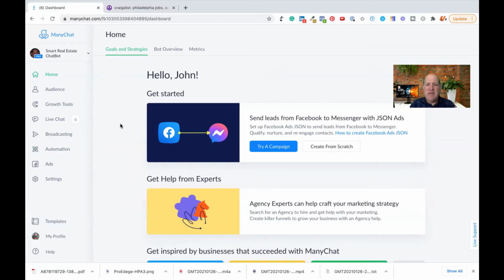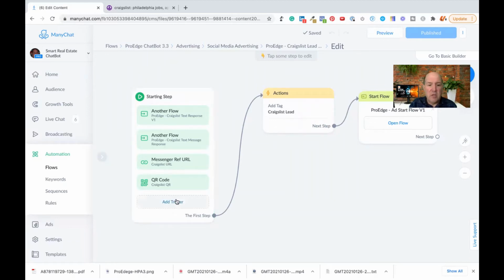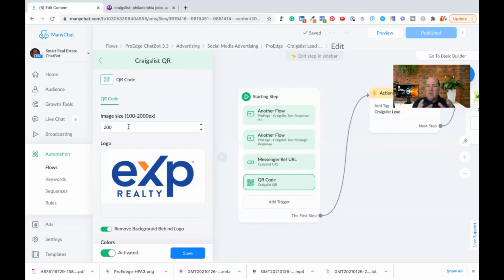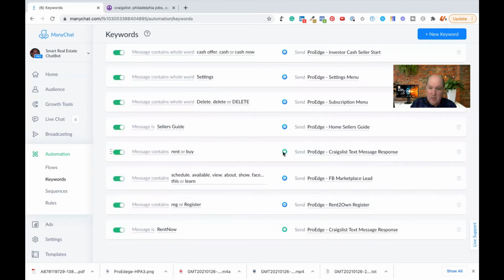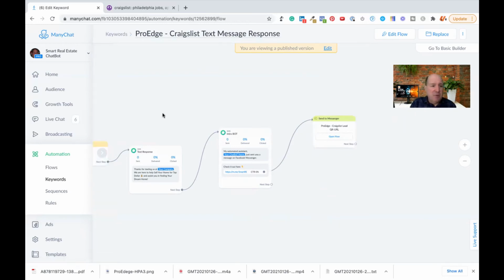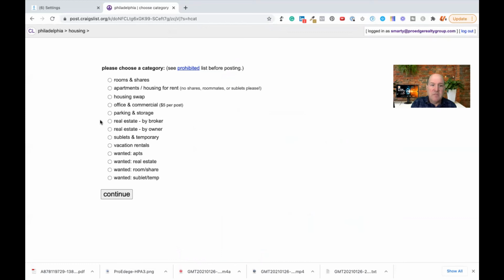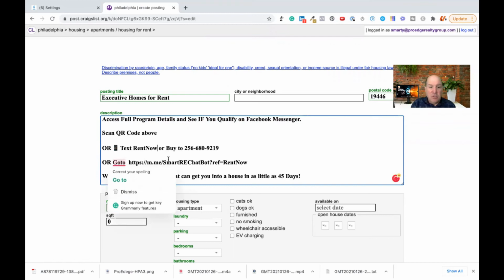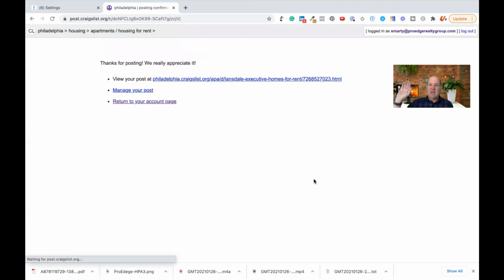Automated FREE Leads on Craigslist for Real Estate using ChatBots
Get Automated FREE Leads on Craigslist for Real Estate using ChatBots with ManyChat.     I will share my three (3) tops ways to connect the ChatBot to your Craigslist posts.  Save valuable time by automating the responses to the Post Inquires.

🏅 Useful Resources 🏅

Thanks .. Smarty